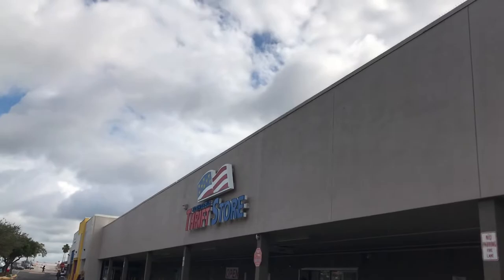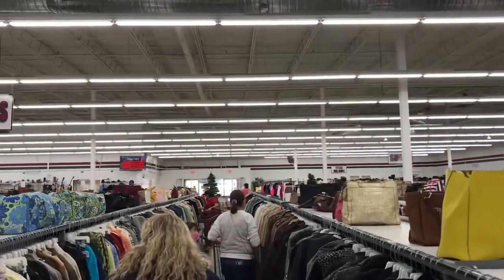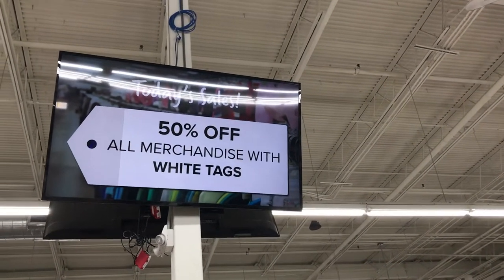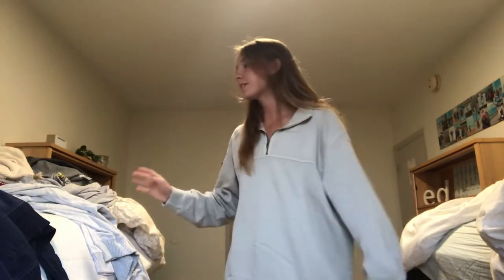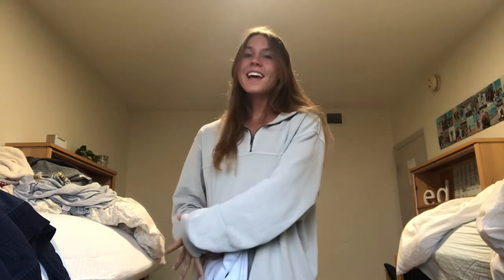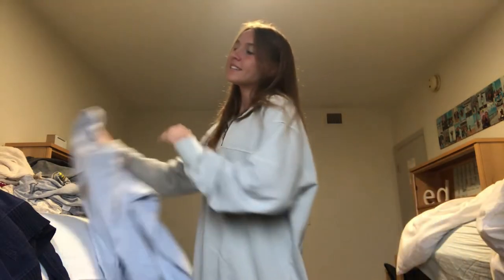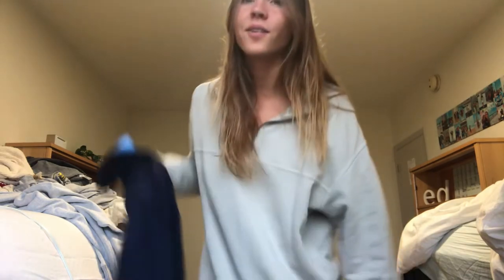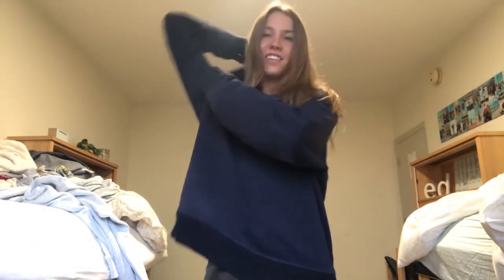Weekly Thrifting In Tampa: Red White and Blue Thrift Store